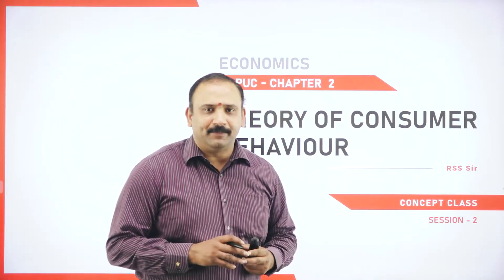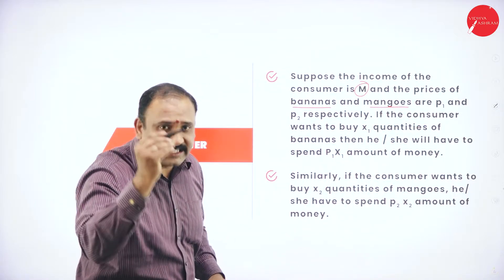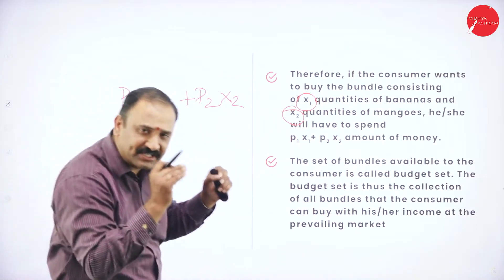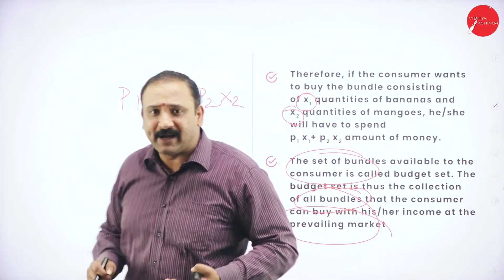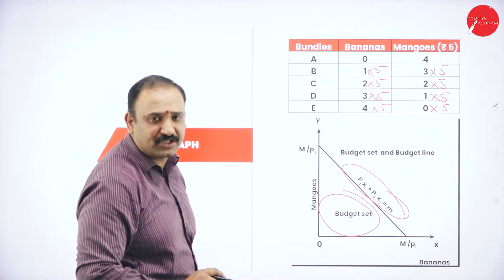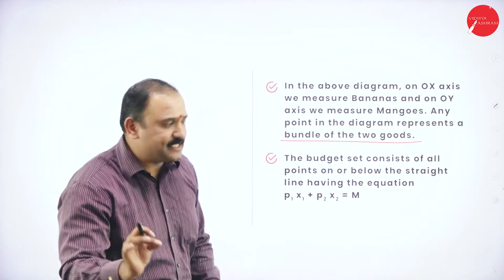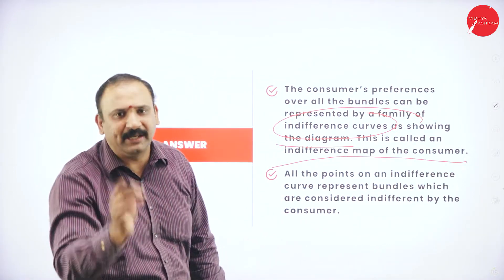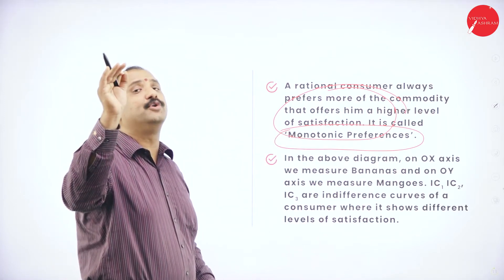DAY 46 | ECONOMICS | II PUC | THEORY OF CONSUMER BEHAVIOUR | L2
Class : II PUC
Stream : COMMERCE
Subject : ECONOMICS
Chapter Name : THEORY OF CONSUMER BEHAVIOUR
Lecture : 2